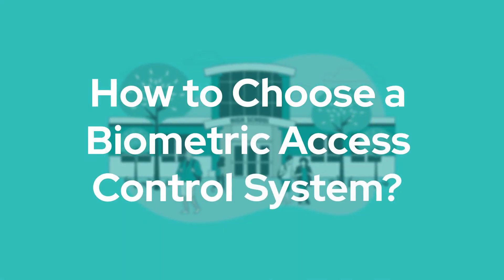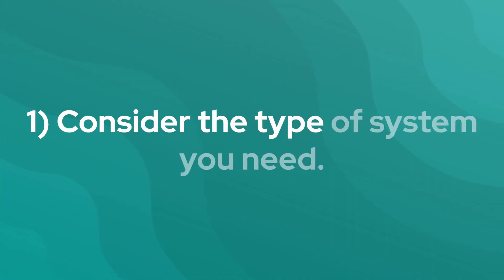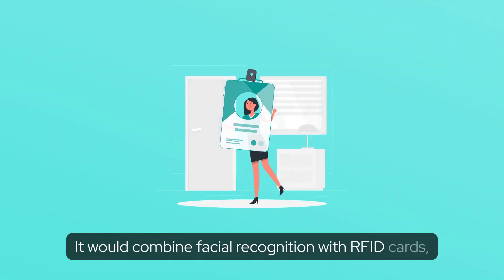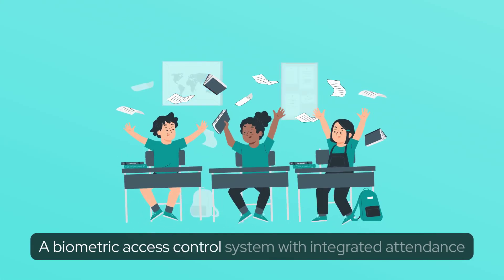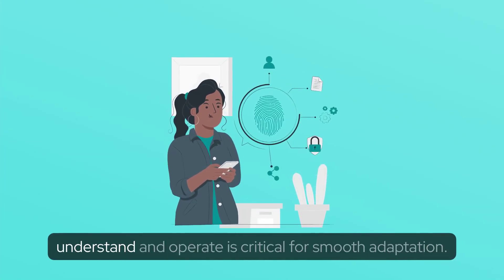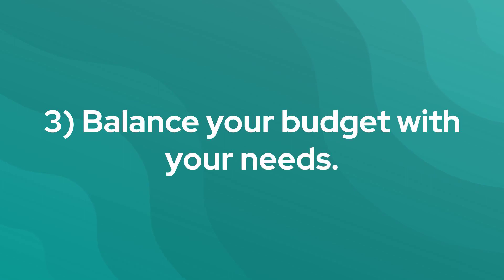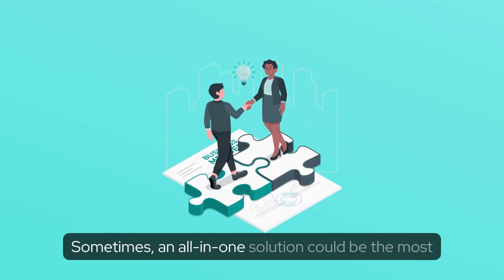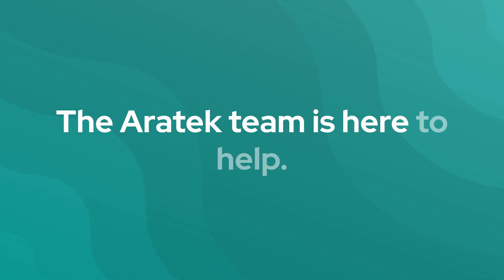How to Choose a Biometric Access Control System?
Are you ready to improve your building security with a biometric access control system? Don't know where to start? Let us help you! In this video, we’ll walk you through everything you need to know: Which type of system is best suited for your organization, how to ensure all users have an easy experience, and what kind of budget considerations are necessary.

Still have questions about choosing a biometric access control system?